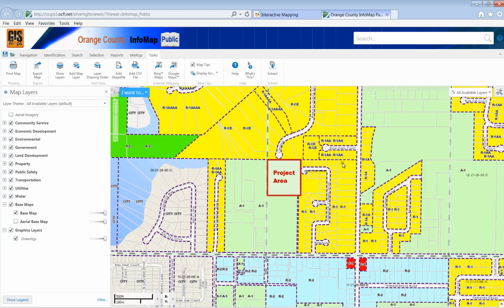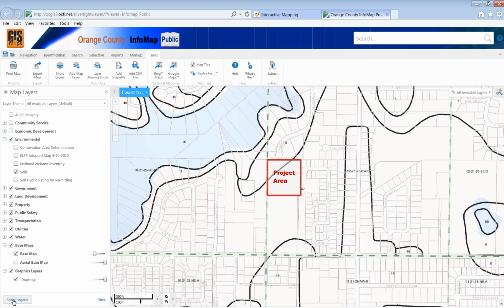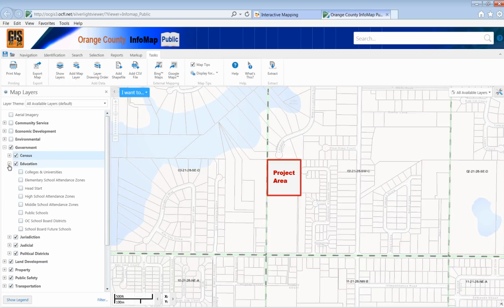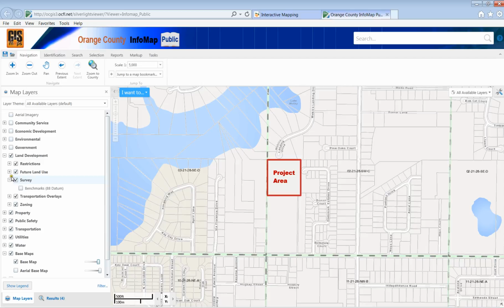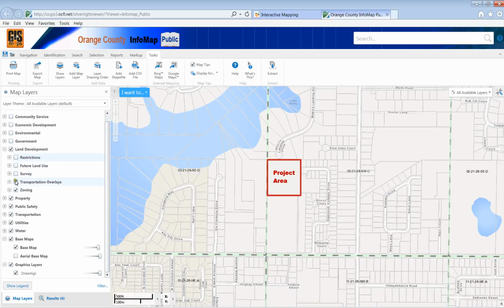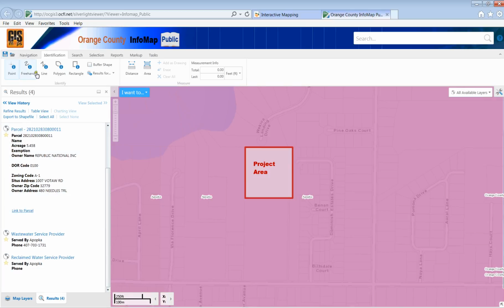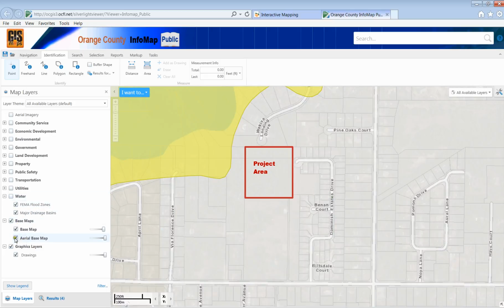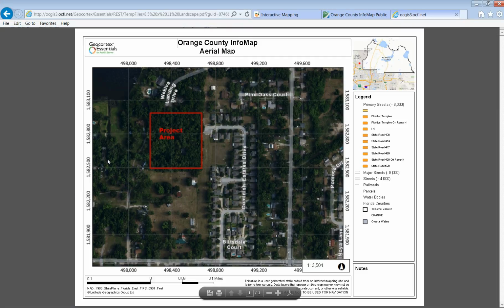More on Orange County Public Info Maps